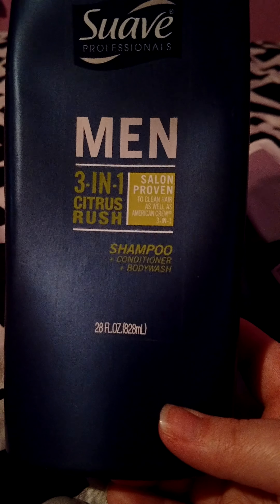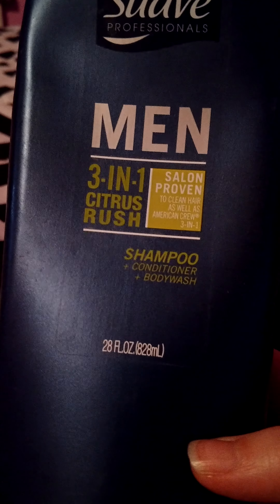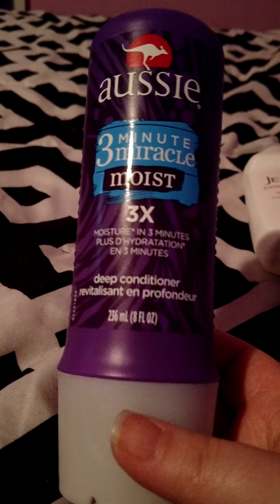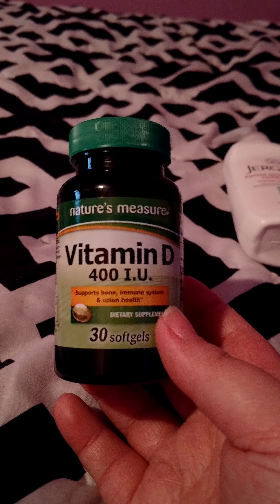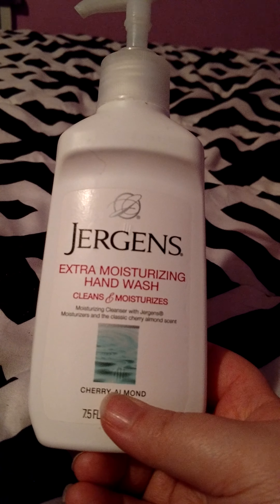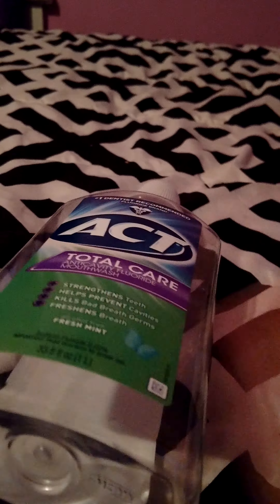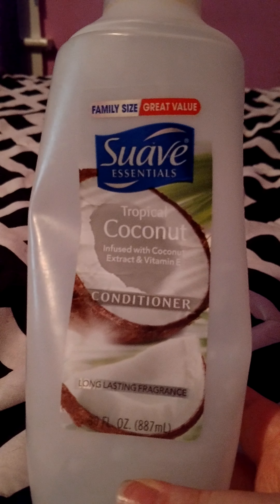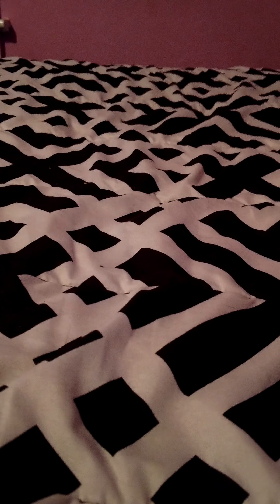Beauty empties April 2018